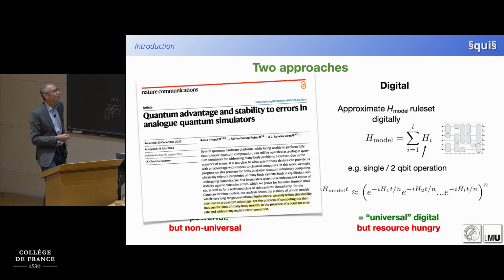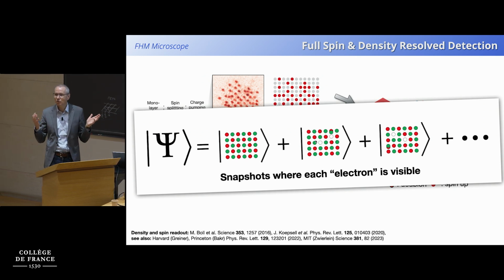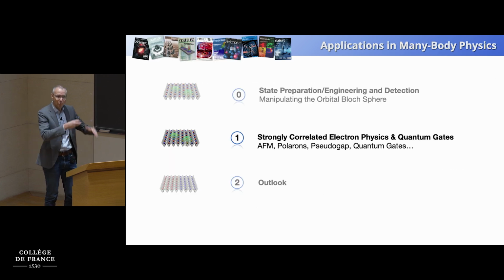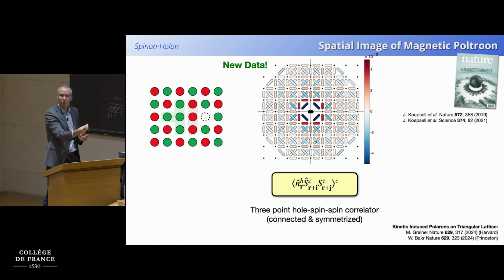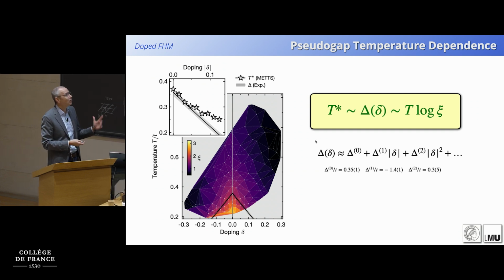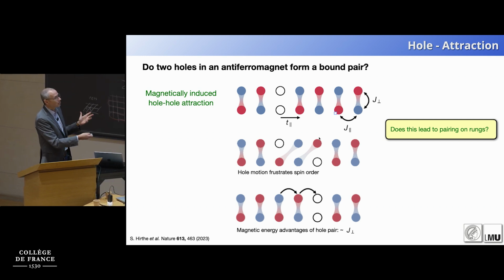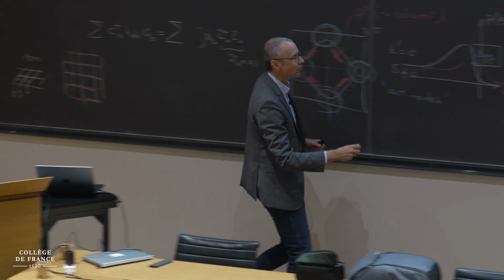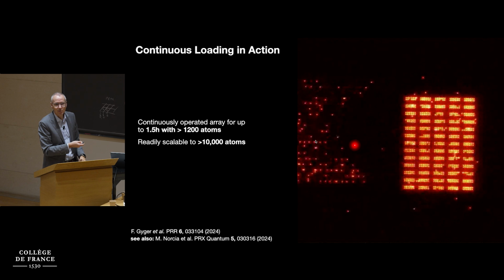Fermions froids et simulation quantique (9) - Antoine Georges (2024-2025)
Enseignement 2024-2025 : Fermions froids et simulation quantique
Séminaire du 21 mai 2025 : Quantum Simulation and Quantum Computing with Fermions

Intervenant : Immanuel Bloch, Max Planck Institute et LMU, Munich

Quantum simulation has emerged as an interdisciplinary research field that enables microscopic access to quantum matter, both in and out of equilibrium, across various physical platforms. As an example, we analyze the emergence of the pseudogap phase in the fermionic Hubbard model. We identify a universal behavior of magnetic correlations upon entering the pseudogap phase, observed in both spin-spin and higher-order spin-charge correlations.

In addition to analog approaches, gate-based fermionic quantum computing offers distinct advantages for quantum simulations. We demonstrate the elementary operations required to manipulate orbital degrees of freedom, which form the basis of a fermionic quantum computer. We show high-fidelity gate operations and the generation of long-lived entangled states. Such gate-based operations can also be used to read out relevant order parameters and pairing correlations in analog quantum simulations.

Chaire Physique de la matière condensée
Professeur : Antoine Georges